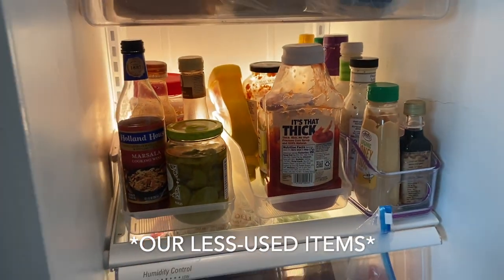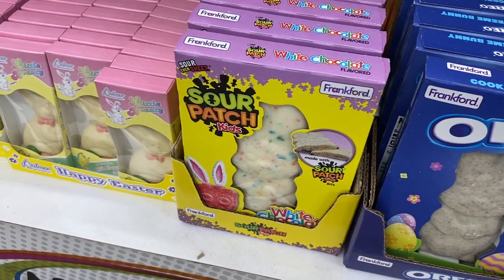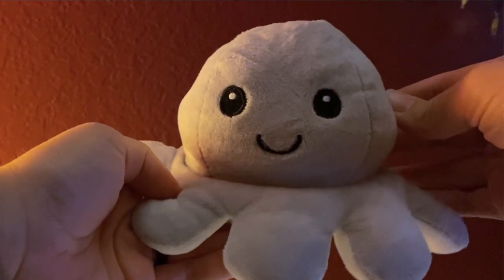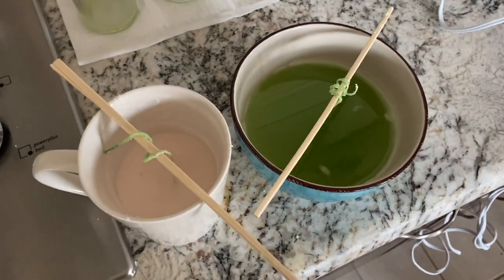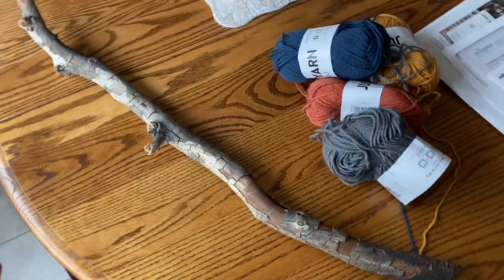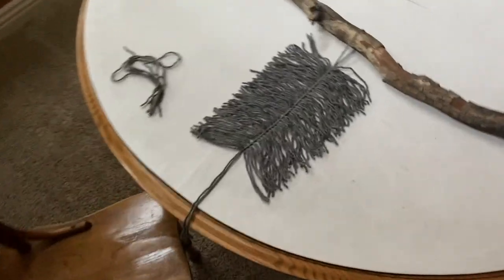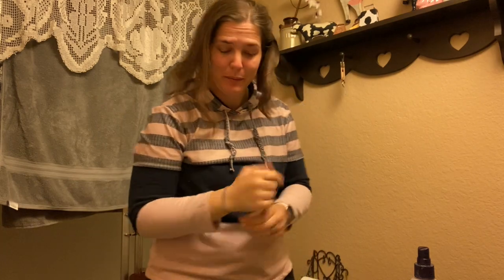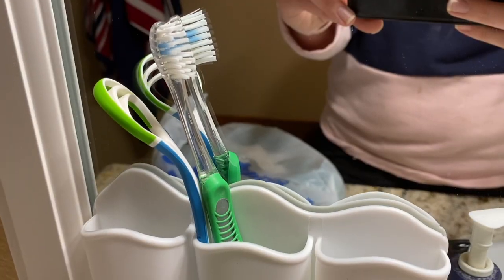A Kid-Free Day In The Life | KID FREE DITL | Shopping, Skydiving, Crafting & Baking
Juan gifted me with a kid-free day - so I thought I would bring you along for a special day in the life! Follow along to watch shopping, skydiving, crafting and baking!

About Us:

Our channel, Limabean Living, covers:
-SAHM Life
-Cooking & Baking
-Encouraging mathematical development in children
-Cleaning
-Car Maintenance
-Smart Home Devices
-DIYs
-Frugal Living